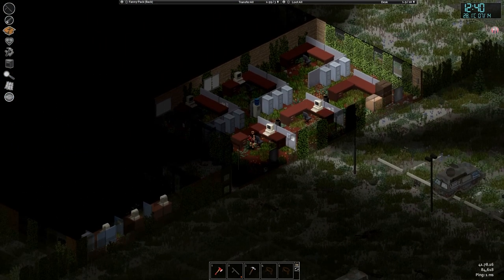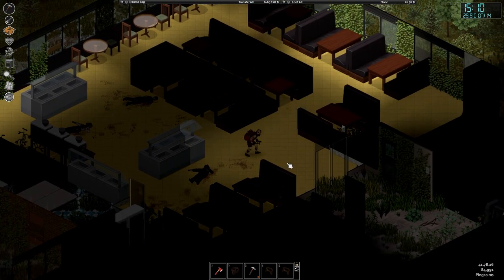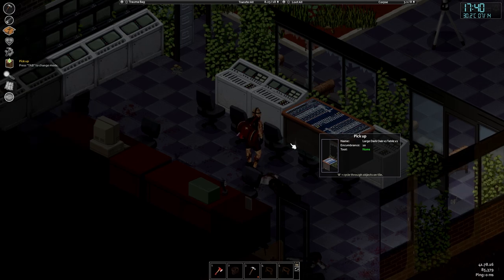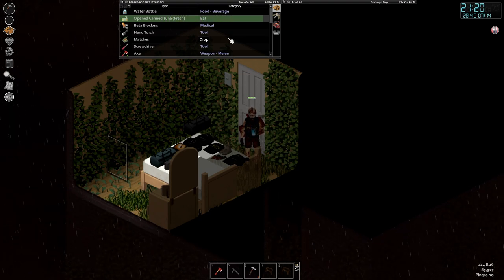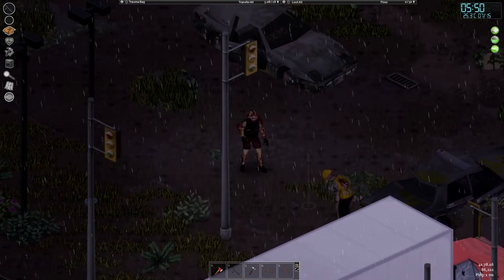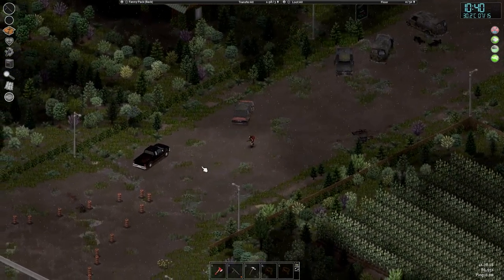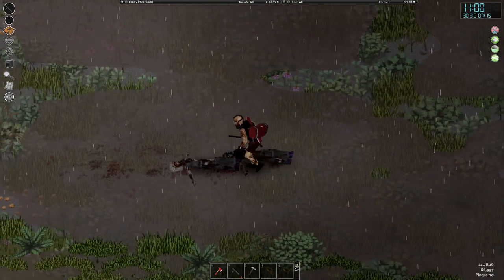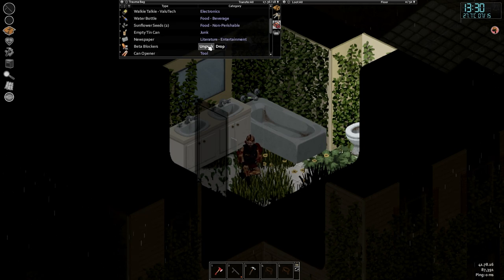TANDIL 10 YEARS LATER | SOLO TO SERVER | SEASON 1 | PART 4 | PROJECT ZOMBOID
Build 41.78

Tandil map
High population
10 Years Later Mod
Hot temperatures
Barricaded buildings
Insanely Rare Loot
Pass Out when ridiculously tired
3% Sprinters
5% Fast Crawlers
And more!